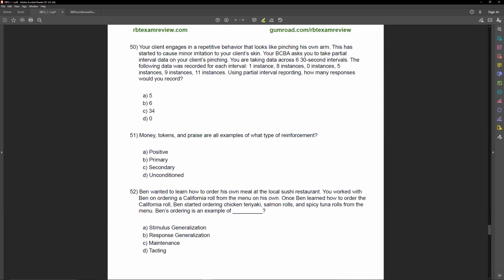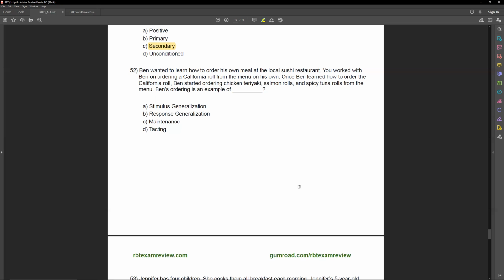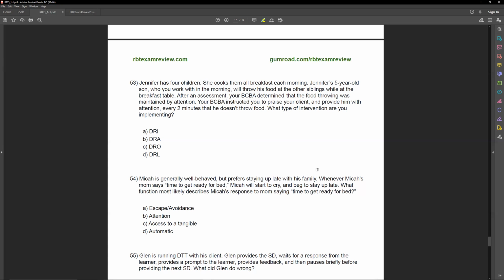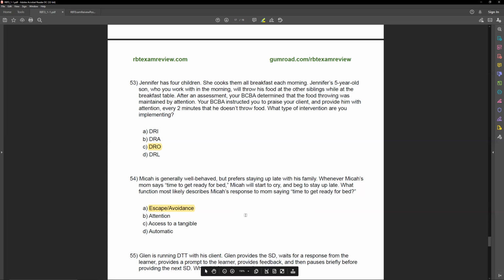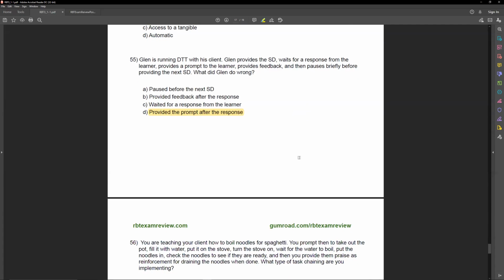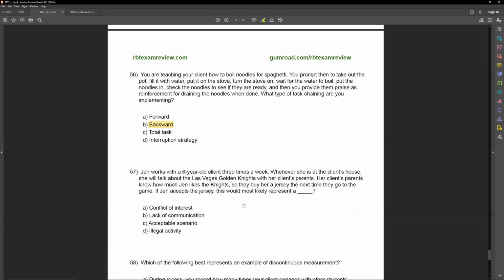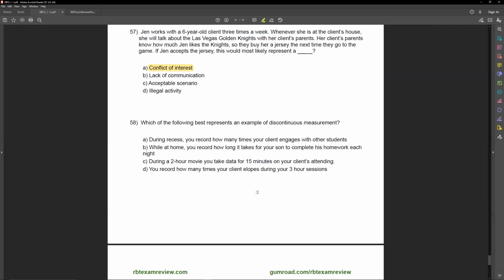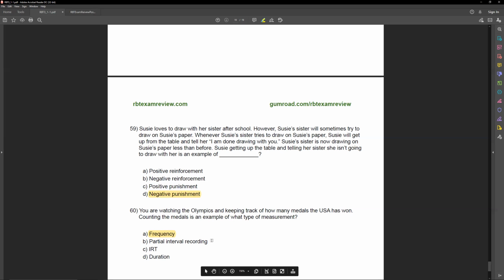RBT® Practice Exam - Mock Exam Questions | RBT® Practice Test [Part 6]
Hi! Welcome back to RBT Exam Review. Today is part 6 of our new RBT exam series. This is a complete RBT practice test with questions meant to test your knowledge of the RBT task list. These questions are similar to what you might see on the actual registered behavior technician exam. This is the 3rd exam in our practice exam series. All materials were created by a BCBA with 6 years of RBT training experience. For more, browse our study materials: